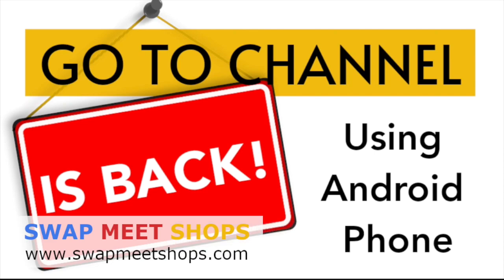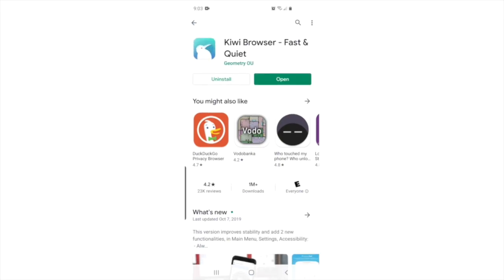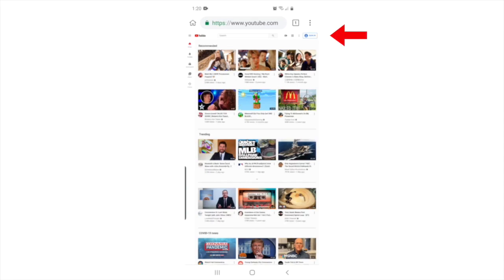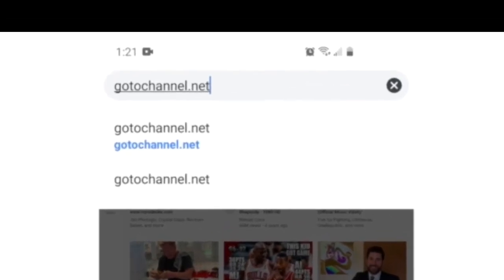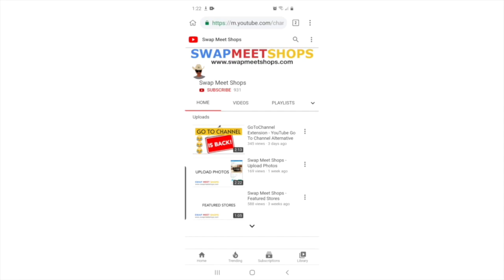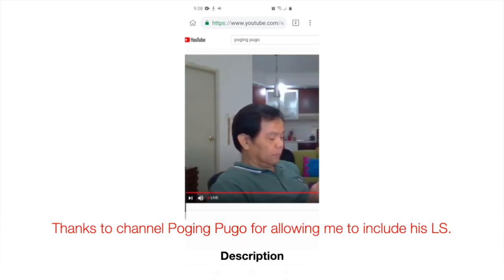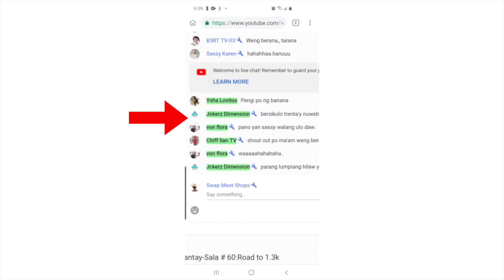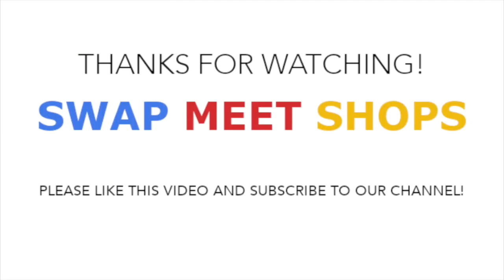GoToChannel Extension - Android Phone Edition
This is a tutorial on how to use the GoToChannel extension on your Android Phone using the Kiwi browser.